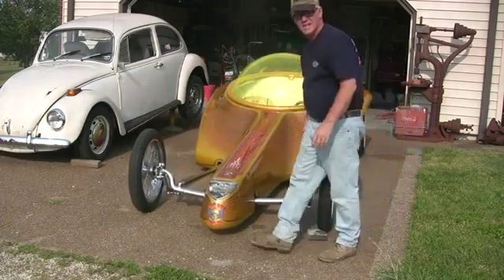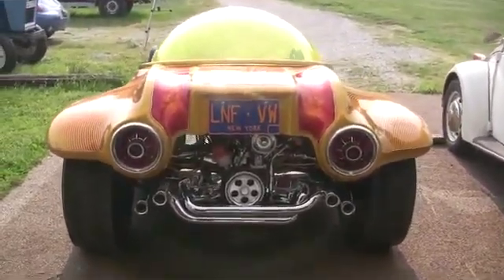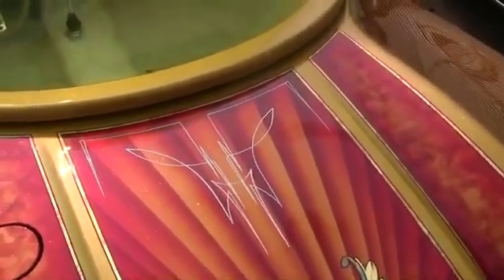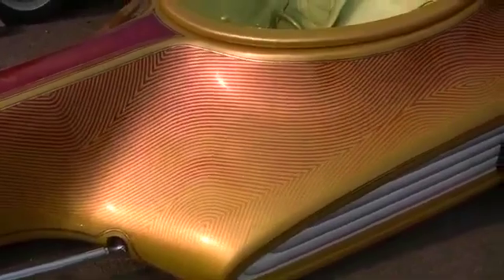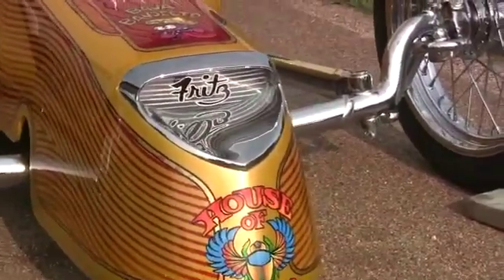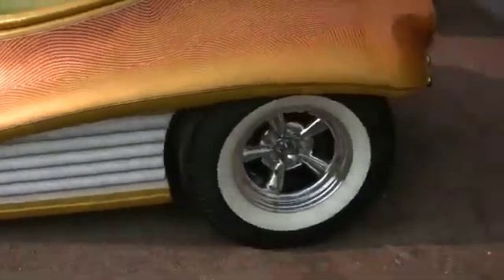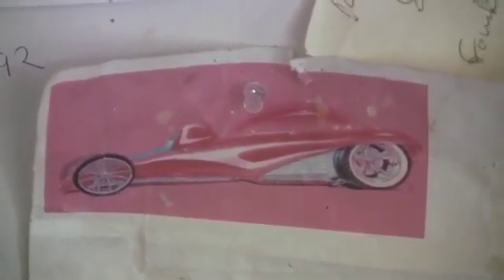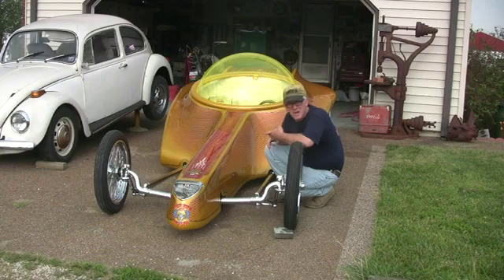Baja Bandeeto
A walk around of Fritz's VW powered show rod.